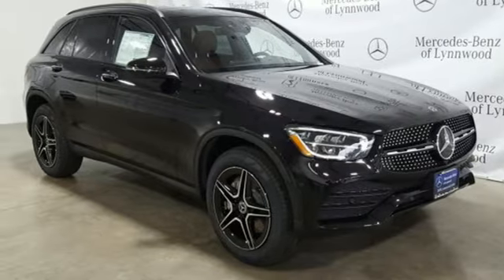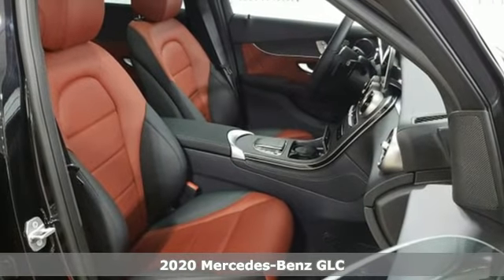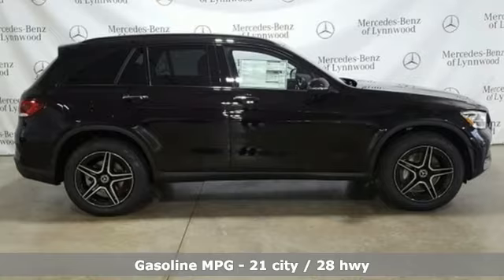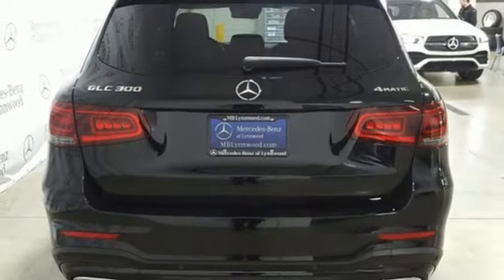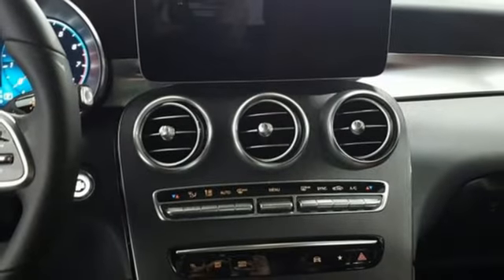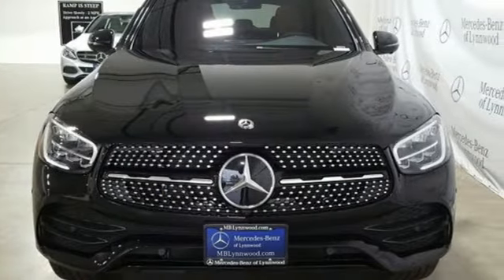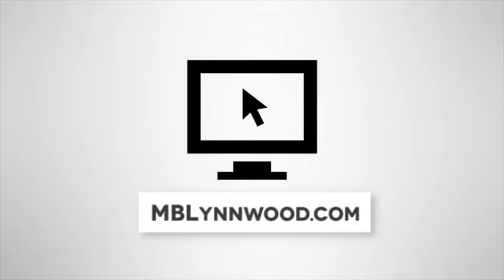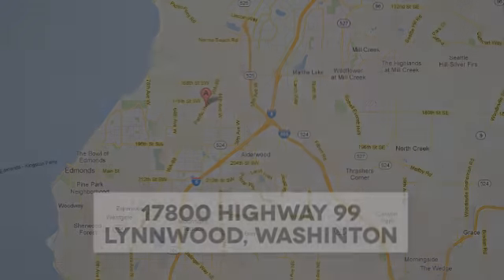New 2020 Mercedes-Benz GLC Lynnwood WA Seattle, WA #202379 - SOLD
Year: 2020
Make: Mercedes-Benz
Model: GLC
Trim: GLC 300 4MATIC
Engine: 4 Cyl. 2.0 L
Transmission: Automatic
Color: Obsidian Black Metallic
Interior: Cranberry Red/Black
Stock #: 202379
VIN: WDC0G8EB4LF744040
NATURAL GRAIN GREY OAK WOOD TRIM, HEATED STEERING WHEEL, 12.3 DIGITAL INSTRUMENT CLUSTER, PANORAMA SUNROOF, BLACK FABRIC HEADLINER, WHEEL LOCKS, OFF-ROAD ENGINEERING PACKAGE, HEAT & NOISE INSULATING FRONT-SIDE GLASS, PARKING ASSISTANCE PACKAGE -inc: Rear Cross Traffic Alert Parking Package PARKTRONIC w/Active Parking Assist Surround View System HANDS-FREE ACCESS, MULTIMEDIA PACKAGE -inc: MB Hard-Disc Navigation w/Live Traffic Radio: MBUX Premium Multimedia System Navigation Services Augmented Video for Navigation Multi-Year Update for MBUX, ALL-WEATHER FLOOR MATS, INDUCTIVE WIRELESS CHARGING & NFC PAIRING, AMG LINE -inc: flat-bottom multifunction sport steering wheel front sport brakes w/perforated discs Mercedes-Benz lettered brake calipers and brushed aluminum pedals w/rubber studs AMG Line Floor Mats AMG Line Bodystyling AMG Line Interior AMG Line Exterior, PREMIUM PACKAGE -inc: SiriusXM Satellite Radio 64-Color Ambient Lighting Illuminated Door Sills KEYLESS GO, ROOF SPOILER, NIGHT PACKAGE -inc: Night Package (P55) high-gloss black elements: front wing grille lamellas rear diffuser insert exterior mirrors beltline and window trim Black Roof Rails, CLASS II TRAILER HITCH, WHEELS: 19 AMG SPLIT 5-SPOKE W/BLACK ACCENTS -inc: Tires: 235/55R19

Address:
17800 Highway 99